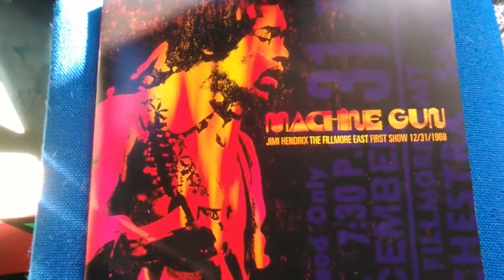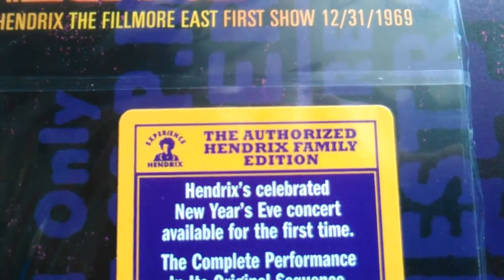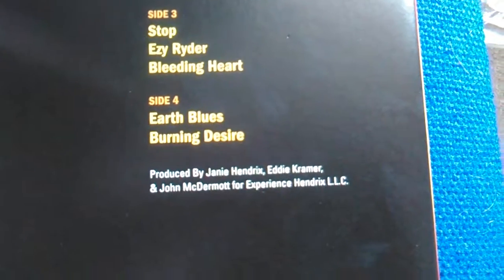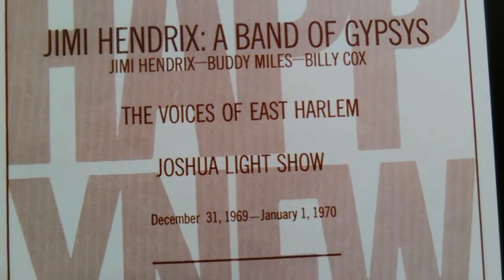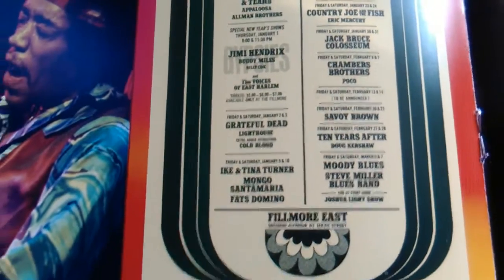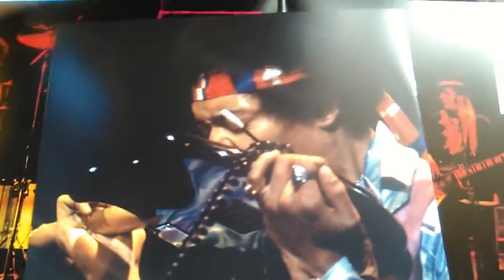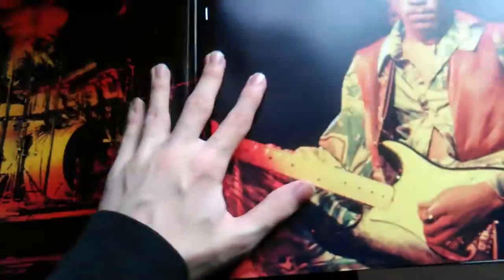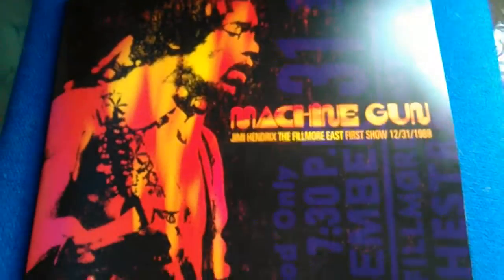Machine Gun: Jimi Hendrix Fillmore East Release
Thrilled and happy to purchase this gem lol Thought I'd show you this release and show ya what it looks like :)